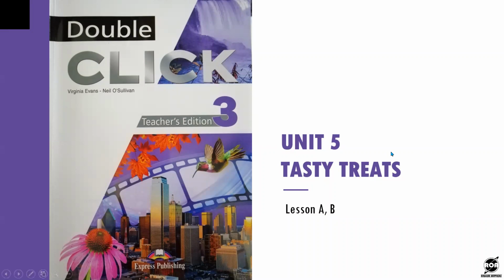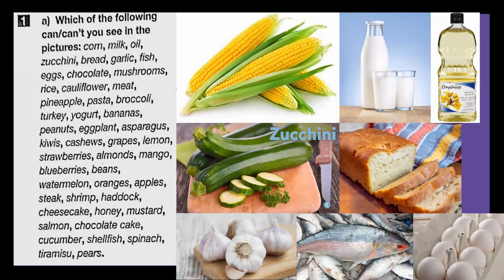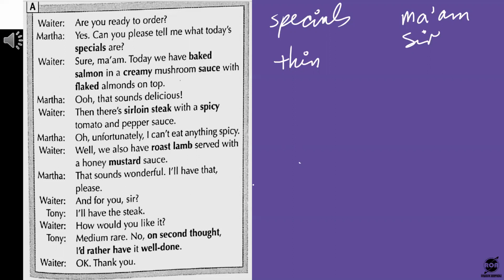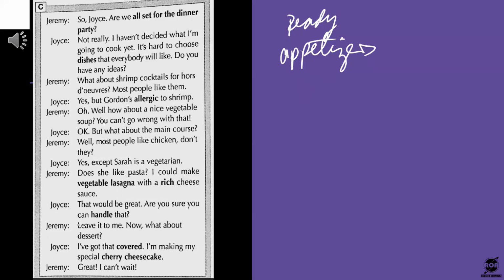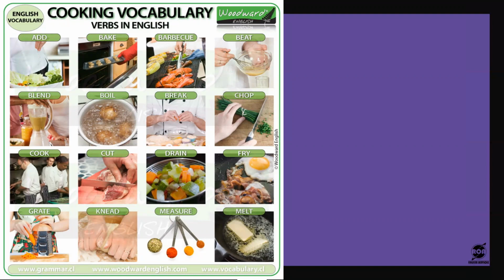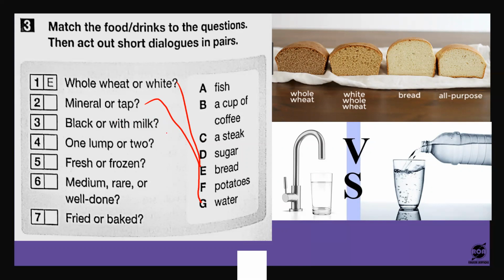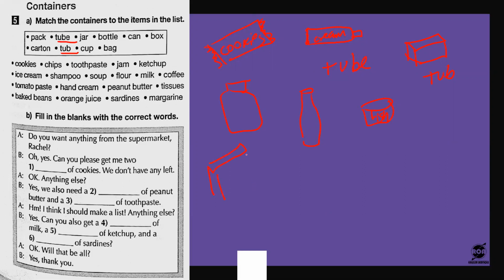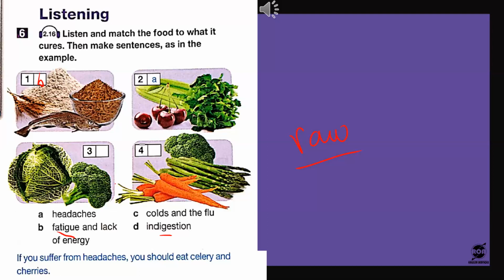DC3 - Unit 5 - Lesson A-B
Double Click 3
Unit 5
Lesson A & B